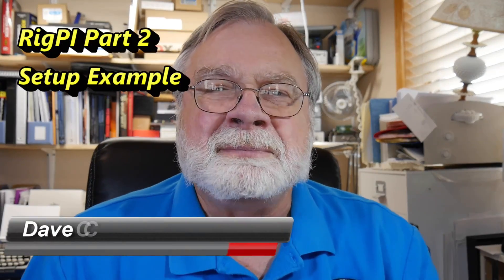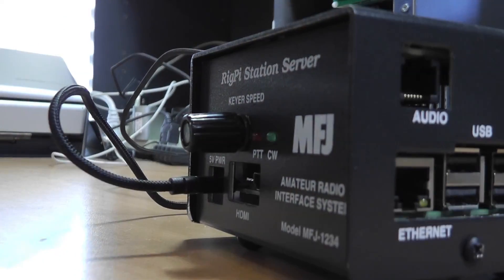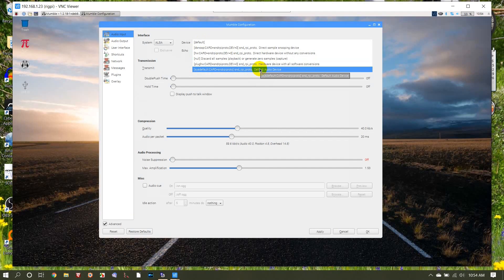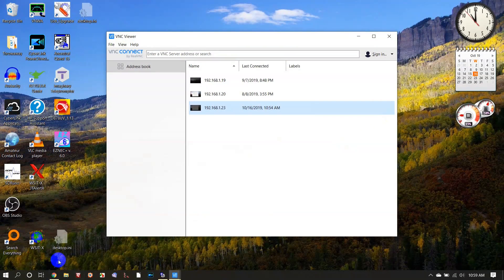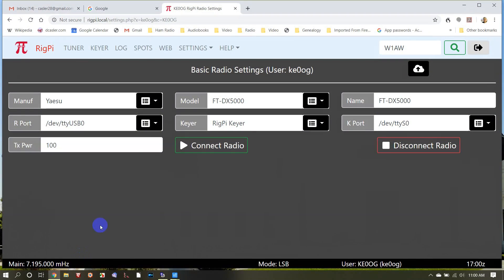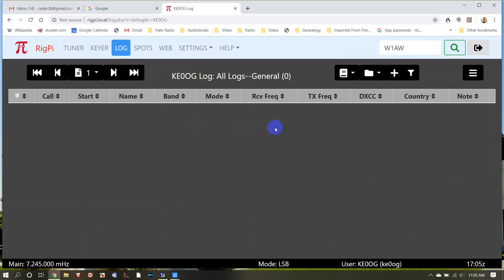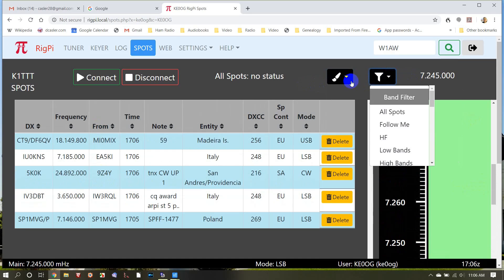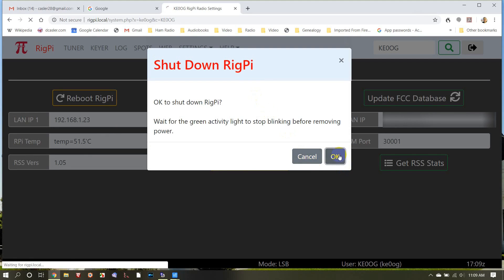MFJ-1234 RigPi Station Server Connection Part 2 (#228)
This is part 2 of a look at the MFJ-1234 RigPi Station Server (RSS). I connect everything from power off until it's working with my Yaesu FTDX-3000. The '3000, like many modern radios, has a built-in sound card, and this is the setup for that. If your rig has a built-in soundcard, you may find this particularly helpful.